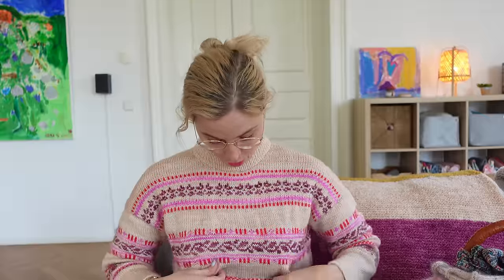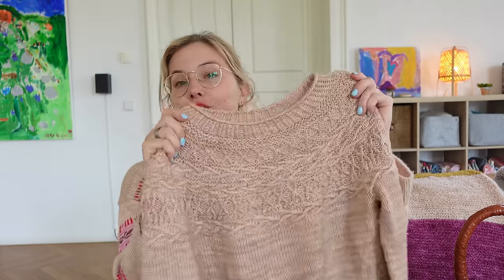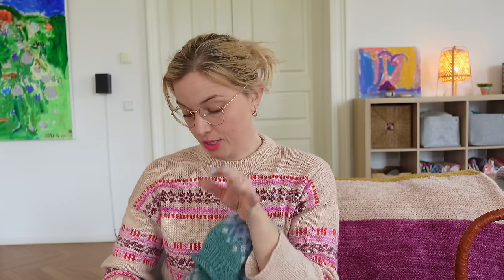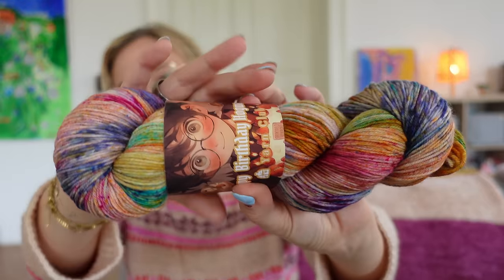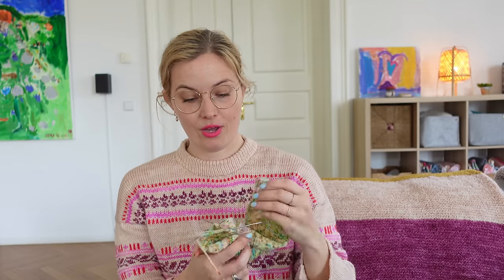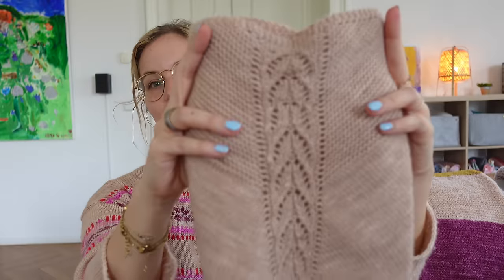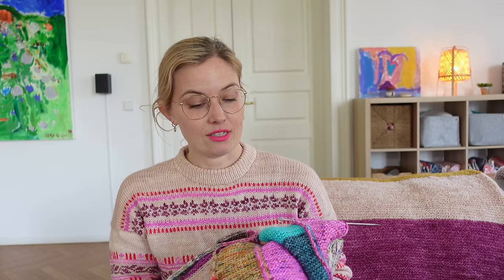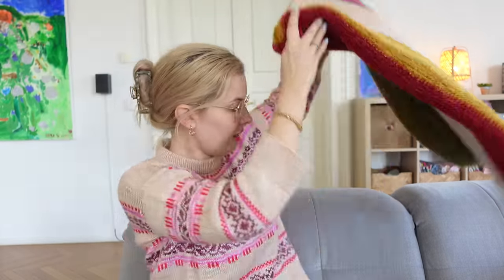A Homespun House 🧶 Knitting Podcast ✨ So many Sweaters, Blankets, & Socks !!!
a_homespun_house